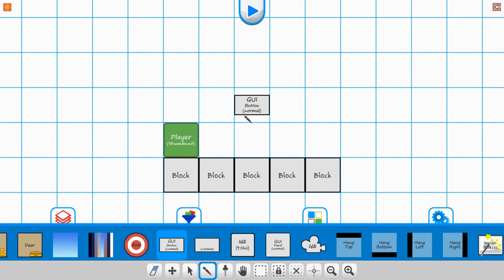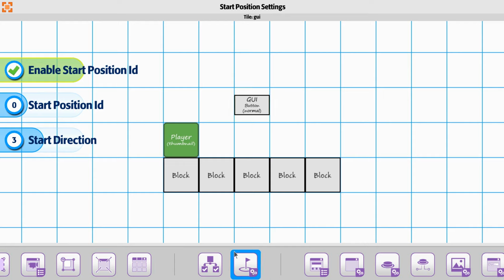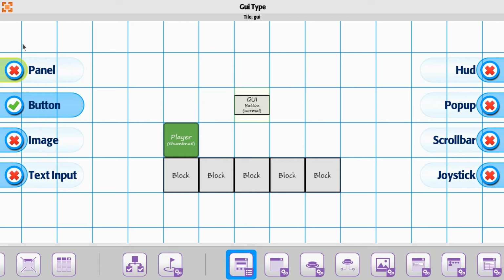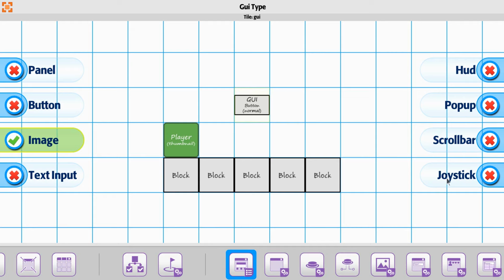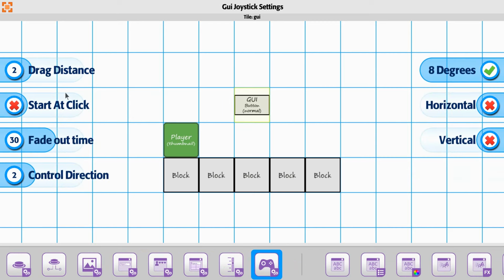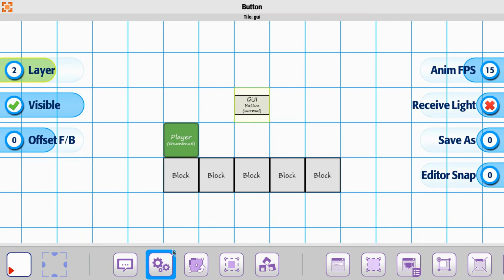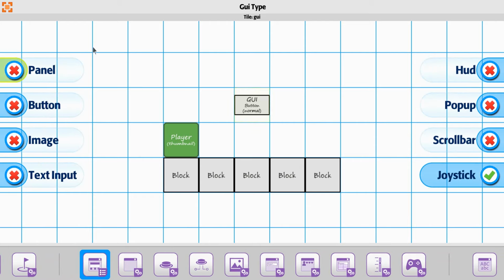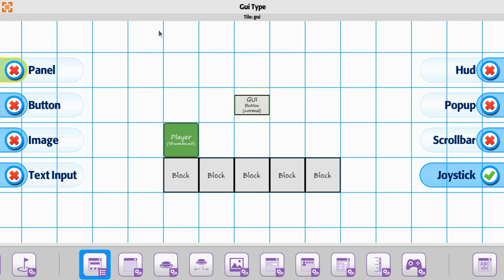Tile 09 GUI Tile UI Type Button Panel Image Joystick and Missing Features